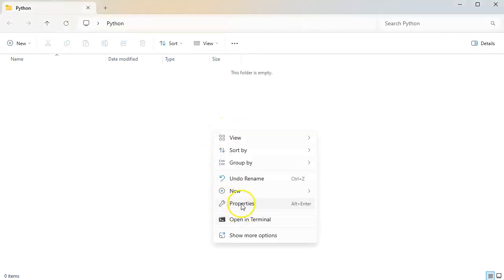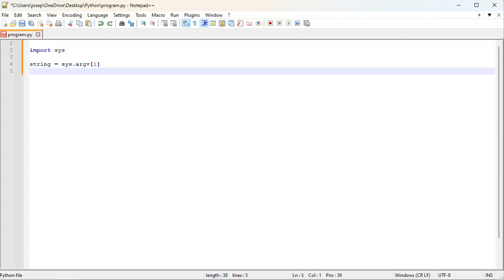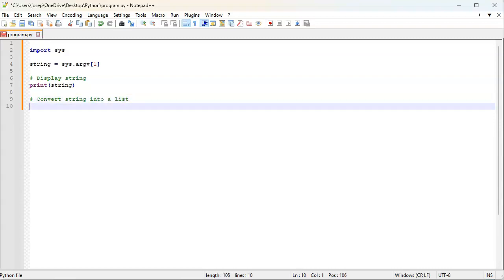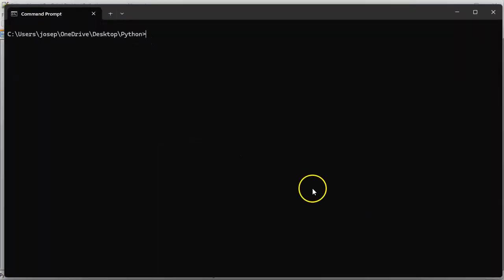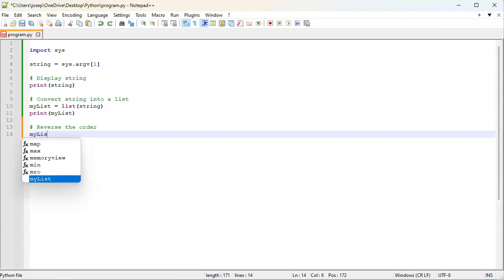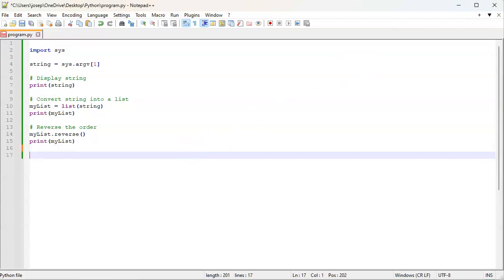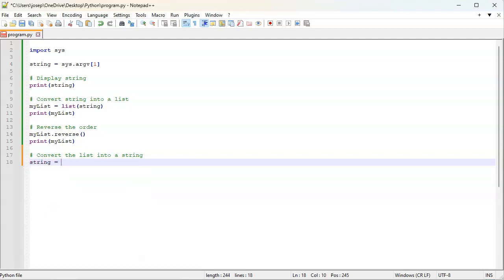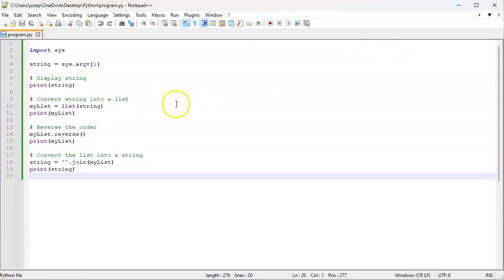Converting between Strings and Lists in Python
Quickly demonstrates the process of converting from a string to a list and then back to a string.